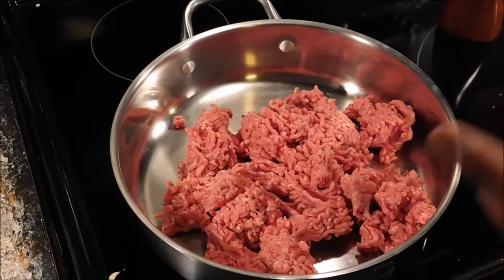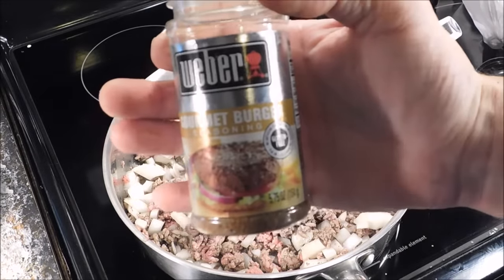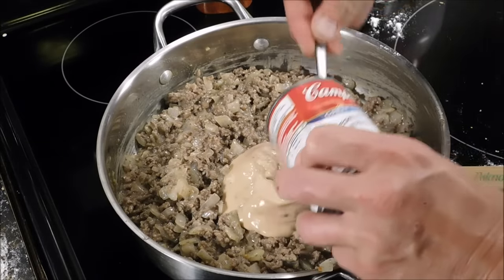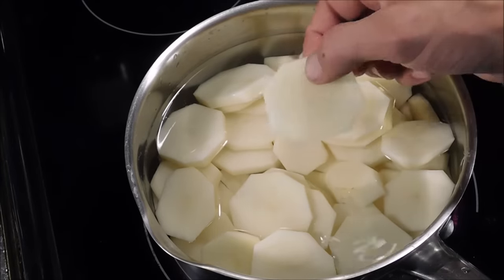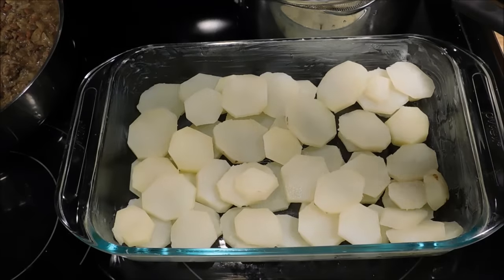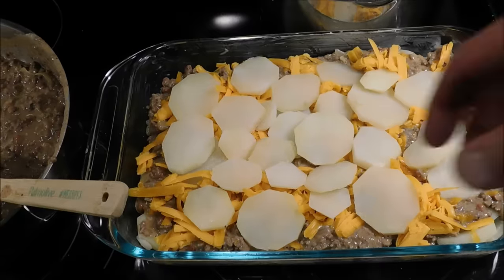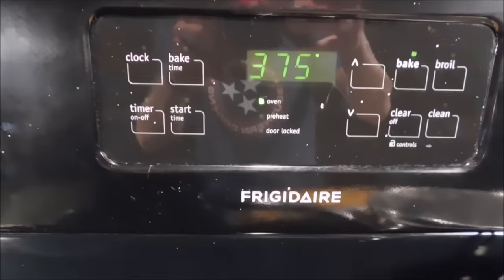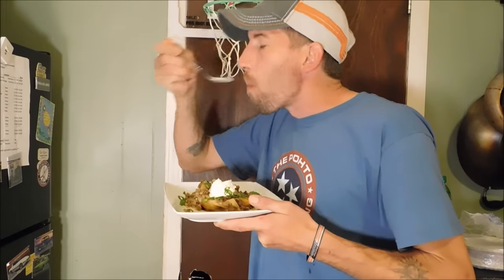Southern Hamburger and Potato Casserole (easy recipe)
This is a amazing tasting casserole that i have been cooking for at least 15 years everyone loves it..Hope yall do to..Thanks for watching..Dont forget to subscribe for more Might Fine easy cooking Videos follow me on facebook best place to message me personally